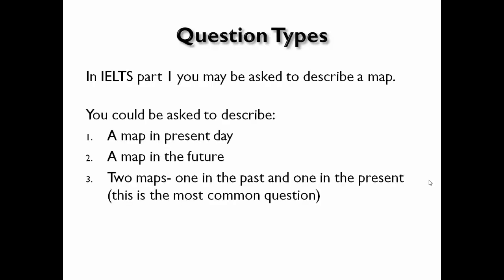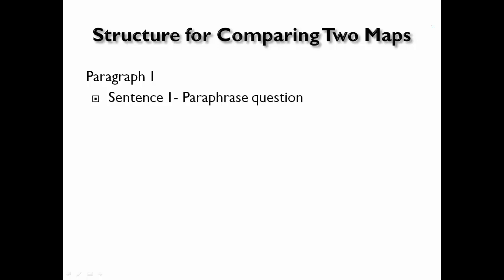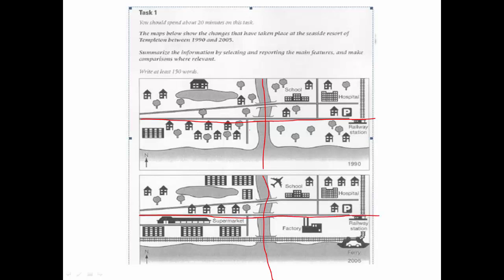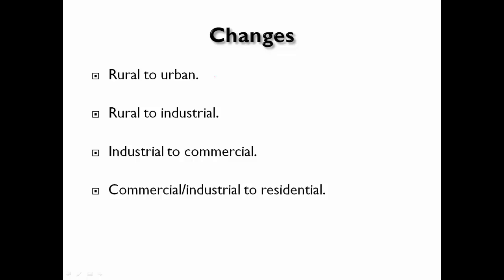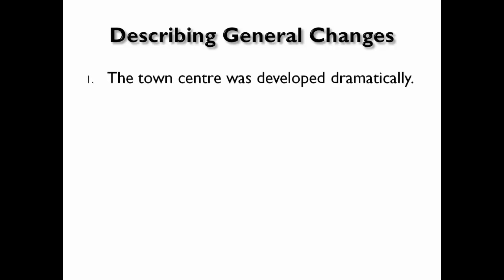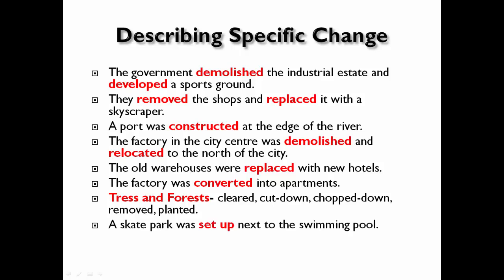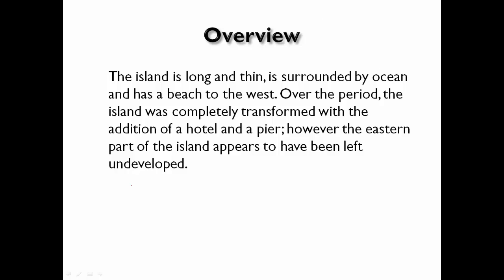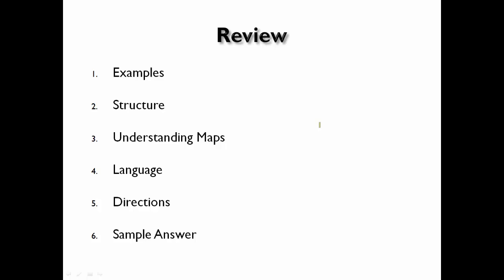Writing task AC 1 12